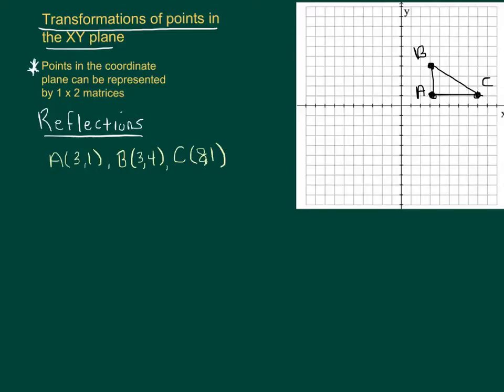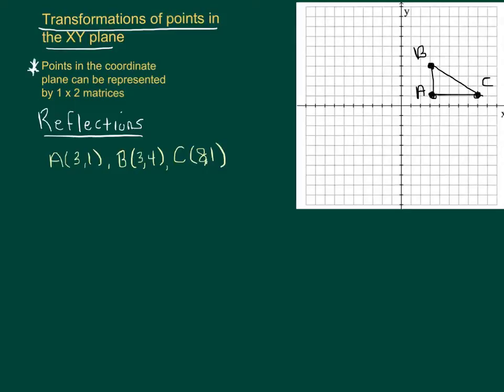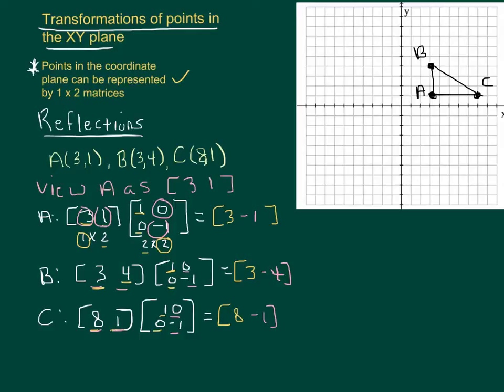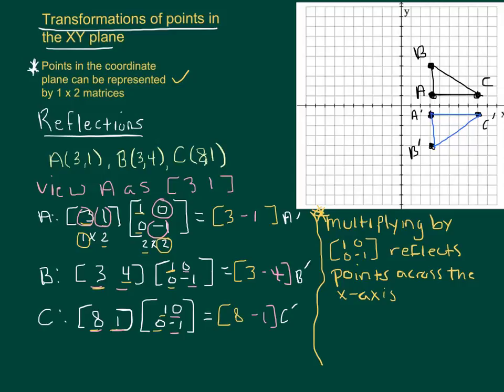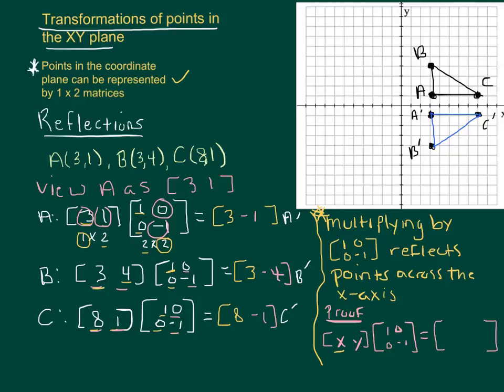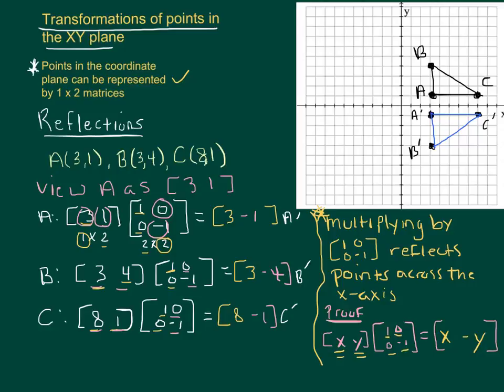Reflections Via Matrix Multiplication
Reflections by matrix multiplication